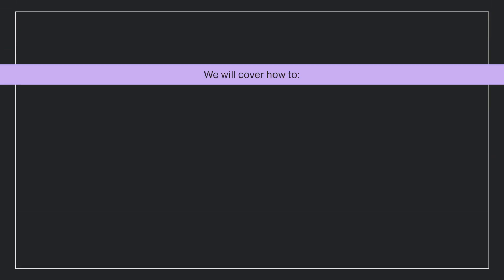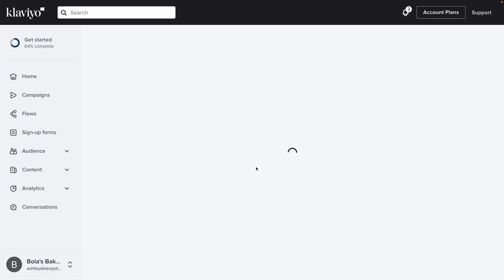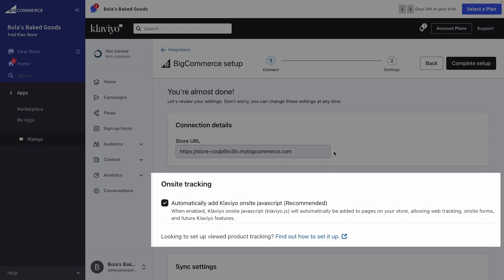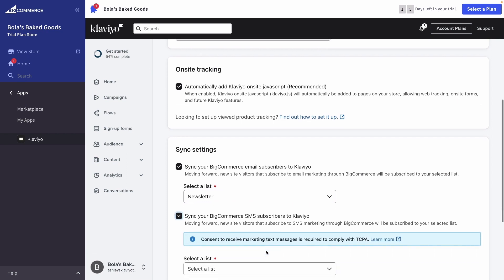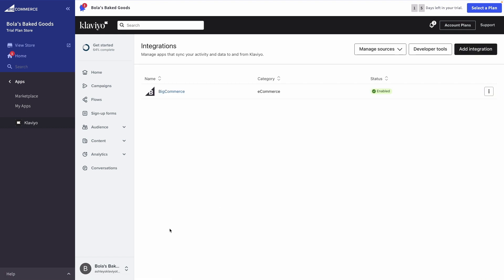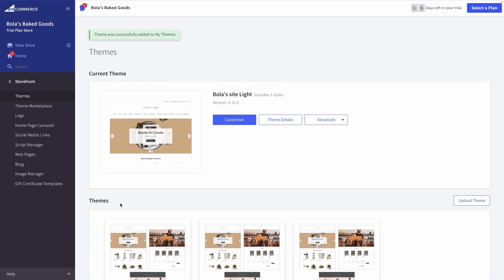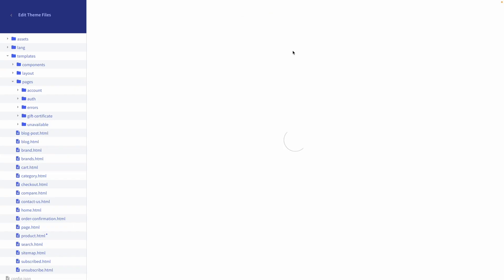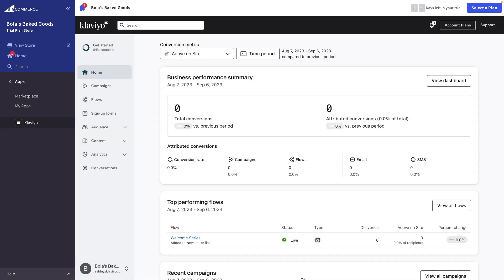Bigcommerce Klaviyo Integration In Minutes(Boost Your Sales)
In this video, you'll learn how to integrate Klaviyo with BigCommerce to harness customer data for your marketing strategies.

Looking for more tips?

This video will cover:

- Steps to integrate Klaviyo with BigCommerce to bring in valuable data like placed orders and started checkouts.
- How to enable viewed product tracking to enhance your marketing strategy and analyze business growth.
- Accessing the integrations section in Klaviyo and initiating the BigCommerce integration process.
- Logging into BigCommerce and confirming the correct store URL for integration.
- Setting up Klaviyo's on-site JavaScript for web tracking and signup forms.
- Collecting email and SMS subscribers from BigCommerce during checkout or sign-up.
- Enabling viewed product tracking on your BigCommerce site to monitor customer activity.
- Confirming successful web tracking setup in Klaviyo and the importance of ongoing data sync.
- How to utilize the data collected to take a data-driven approach to your marketing efforts.

Timestamps:

00:35 Access key resources for integrating
00:45 Navigate to the Klaviyo integrations tab
00:54 Add a new integration
01:05 Begin the integration process
01:37 Edit your BigCommerce integration settings
02:37 Complete integration setup
02:55 Enable on-site tracking
04:36 Confirm that web tracking is working

ABOUT KLAVIYO